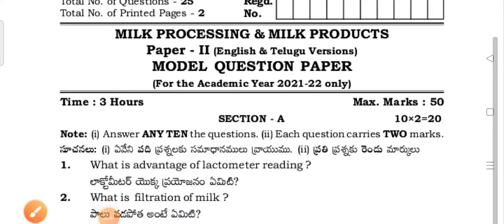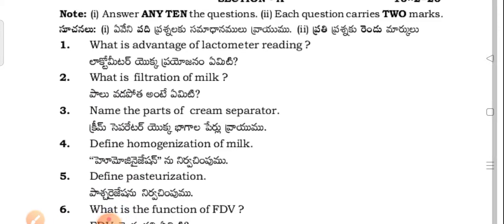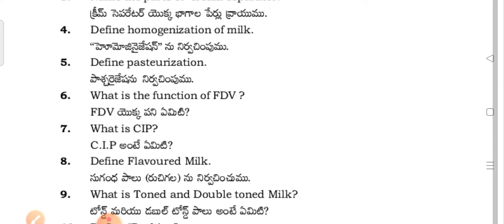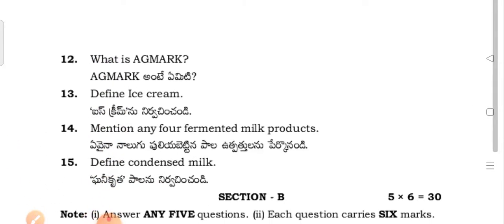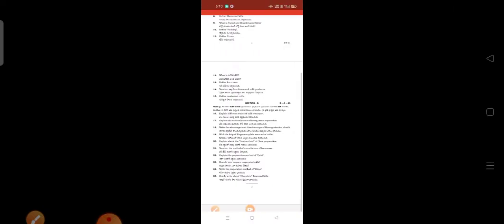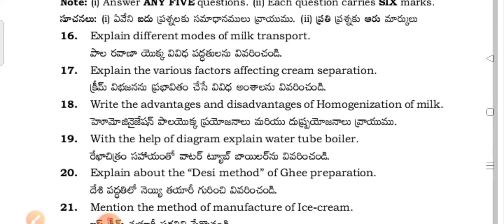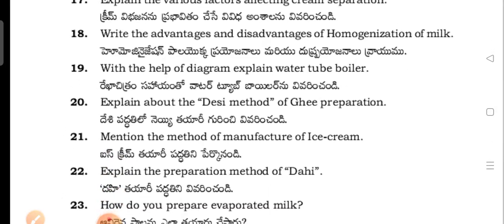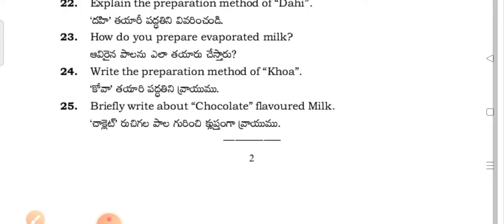Ts/ LM &Dt -2 nd yr- Model question paper in Milk processing & Milk products